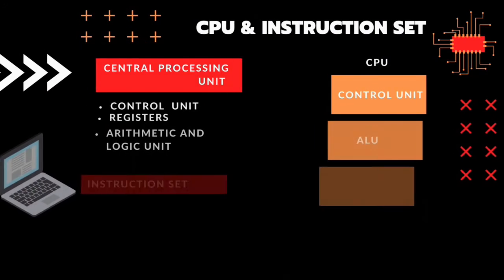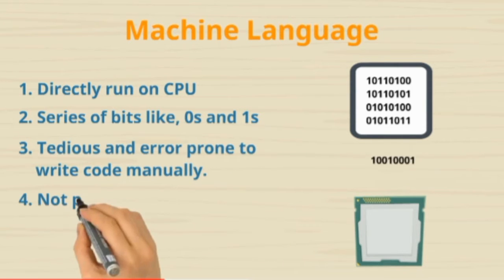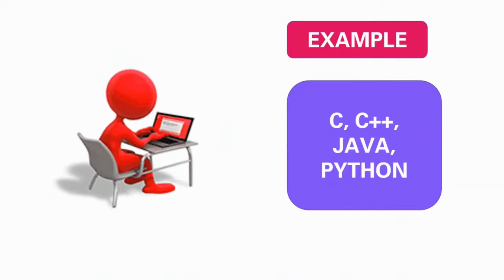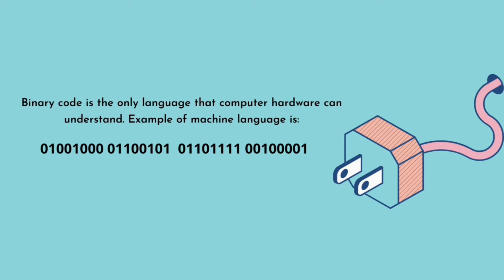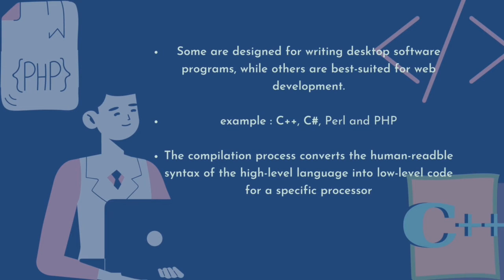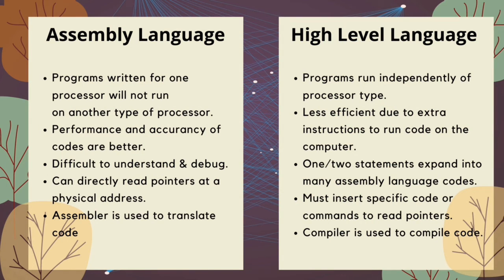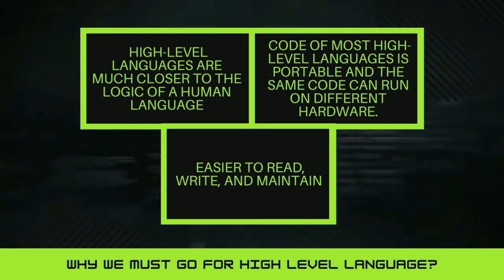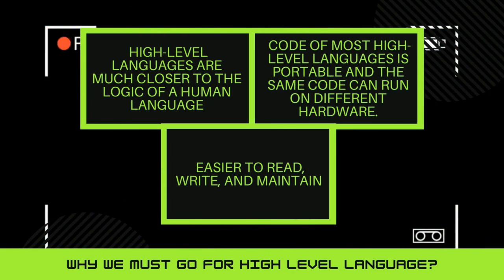CA Project Video G5